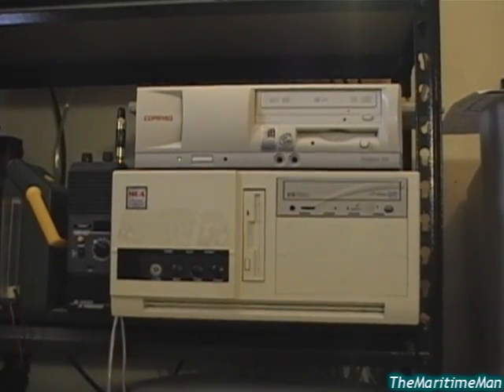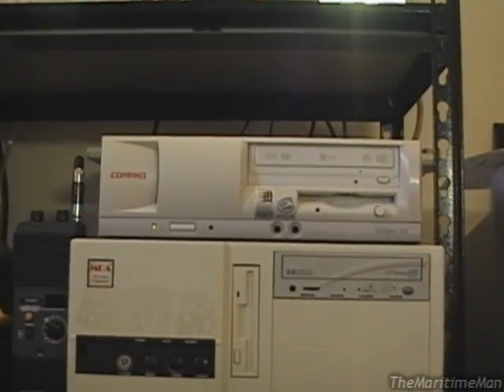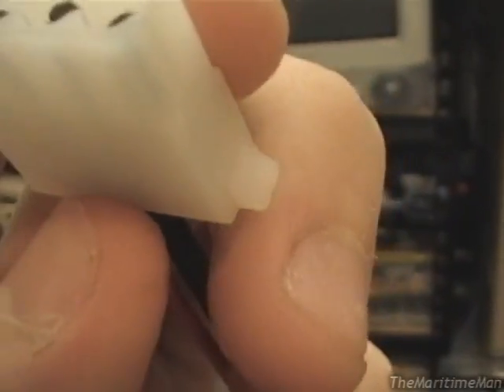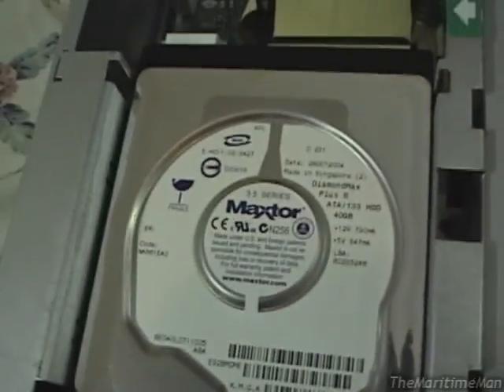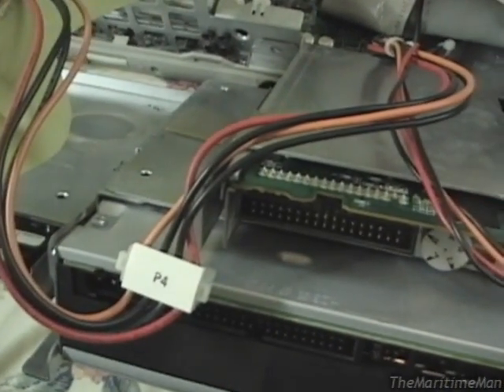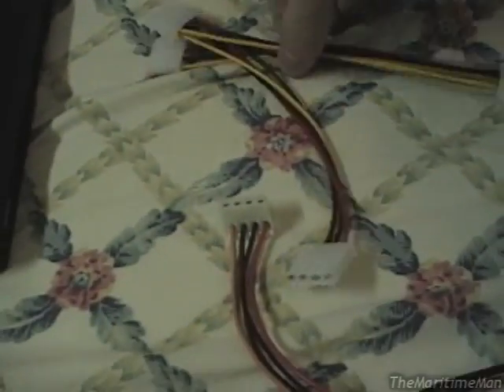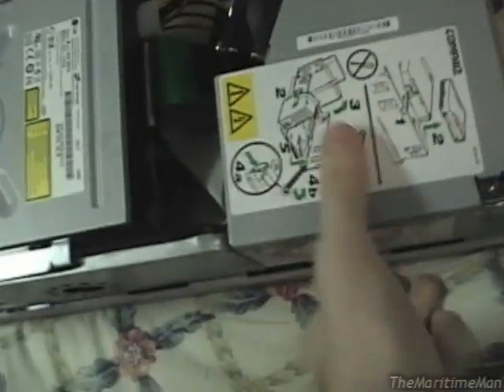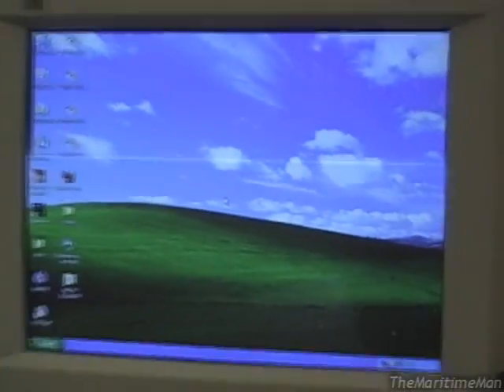Compaq Deskpro EN power supply repair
As robust as these computers are, they suffer from molex connectors that become electrically unreliable if you poke around inside them too much. Here is my successful attempt to rectify that problem by soldering new molex connectors onto the power supply.